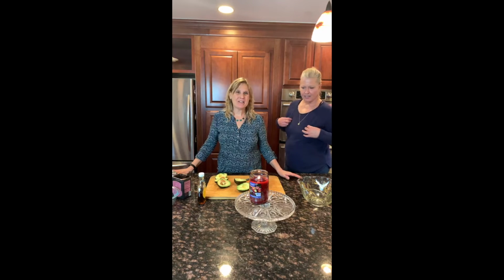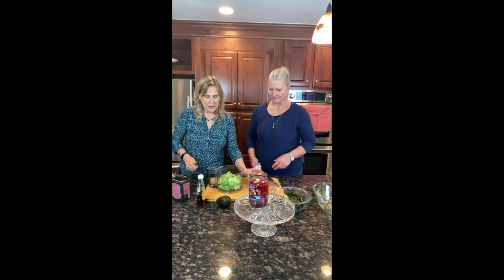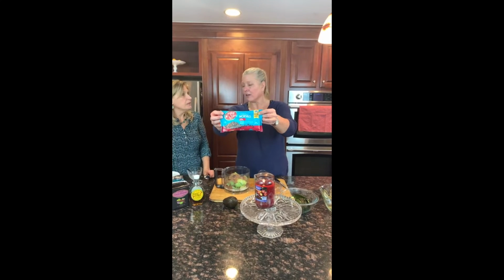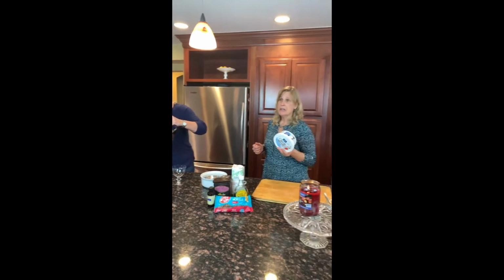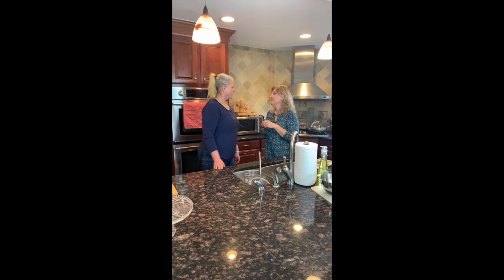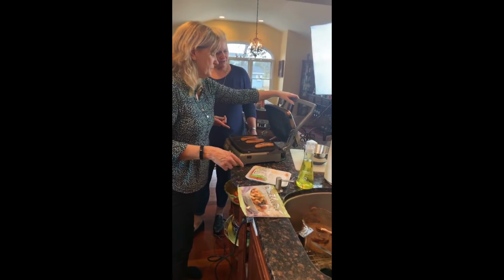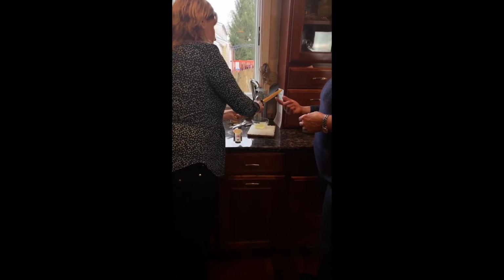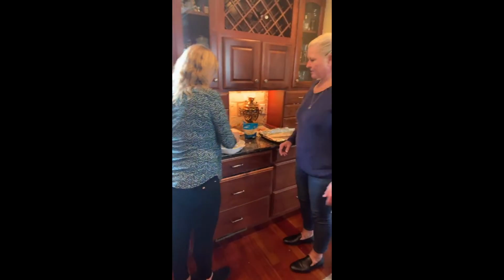Cooking with EMME and Irene Maltzan of Wellness Tree Holistic Nutrition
Hi everyone! Thanks for stopping by my @supermodelemme channel.

Over the years many of you have asked me what I like to eat, drink, and wear!

Here you will find the inside scoop of my gluten-free/dairy-free wellness journey, what I like to do as an active athlete, my feelings about body image and inclusivity today, behind the scenes videos, makeup tutorials, cooking, travel, clothing shopping hauls, TV interviews, reviews, etc.and meet some of the cool friends I've met along the way.

Leave a Comment - we'd love to hear from you.

**NEW VIDEOS POSTED EVERY WEDNESDAY!***

In this cooking episode, (pardon our audio) we’re back in the kitchen along with my friend, Irene Maltzan, a certified holistic nutritional counselor and owner of Wellness Tree Holistic Nutrition! We’re excited to give you a taste of easy to cook delicious meals, high in nutrition, allergen aware,   without breaking the bank.  Recipes are sent in advance to members of the Emme Wellness Tribe on Facebook if anyone wants to cook along with us. Not a member? Join us!

Recipes for Avocado Chocolate Mousse & Cauliflower Gnocchi below:

Lemon Parmesan Spinach Cauliflower Gnocchi:

3 tbsp olive or avocado oil, split between the first & second 5-min fry times
1 bag Trader Joe's Cauliflower Gnocchi
½ tsp salt (Himalayan, fleur de sel, or another non-iodinized salt)
1 tbsp minced garlic
½ a lemon, juiced
2-3  cups fresh spinach
¼ cup fresh grated parmesan (optional)
D I R E C T I O N S //
 1 First, set out the bag of frozen gnocchi on the counter for about 5 minutes. Pick it up and drop it to try and break up the gnocchi. (like you would do to a bag of ice). That way they are not in clumps.

2 Over medium heat, add 1.5 Tbls. of your oil to your non-stick skillet (do it in a non-stick skillet or these delicate little clouds of cauliflower will stick like crazy)

3 Next, Add in the entire bag of Trader Joe's cauliflower gnocchi. Give them a little stir and allow them to sit there for a solid 5 minutes to crisp up one side. Then you can add in another 1.5 Tbls. of your oil and give them a little stir, try to flip some on the other side if you can, but don't worry if you can't get them all to perfectly flip. Then allow them to sit for another 5-6 minutes.

OPTIONAL: add in a little more oil and flip the gnocchi a third time and allow to sit for another 3-4 minutes to crisp up even more!

4 Next, add in the minced garlic, lemon juice, and fresh spinach. Stir all this together until the spinach starts to wilt. Then you can season with a little salt and lemon pepper. Top with the freshly grated Parmesan cheese and ENJOY!
 **Optional add:  Organic Grilled Chicken, Shrimp or Chicken Sausage to it for extra protein.

Cauliflower Gnocchi shopping List:
Trader Joe’s Cauliflower Gnocchi
Nature’s Promise Organic Baby Spinach & Kale Mix
Nature’s Promise Mild Italian Chicken Sausage
Novello Italian Reserve Extra Virgin Olive Oil
Trader Joe’s Freshly Shaved Parmesan Romano and Asiago Cheese
Nature’s Promise Organic Minced Garlic
Cuisinart Griddler Deluxe
½ Fresh Lemon, Squeezed

Avocado Chocolate Mousse
Total Time: 5m

INGREDIENTS //
flesh of 2 ripe avocados
1/4 cup regular unsweetened cocoa powder
1/4 cup  melted chocolate chips
3-4 tbsp rice or almond or coconut milk
1/2 tsp pure vanilla extract
1/8 tsp salt
sweetener of choice to taste (I like 1/4 cup pure organic  maple syrup)
Instructions
Combine all ingredients in a blender or food processor until completely smooth.  I used 3 tbsp almond milk, but if you’re not using a liquid sweetener then you might want to add a little extra for a smoother consistency.
Layer dairy free Coco Whip with mousse and top with blueberries, blackberries, raspberries, then serve.

Avocado Chocolate Mousse Shopping List:

4 Whole Organic Avocados
Trader Joe’s Unsweetened Cocoa Powder
Trader Joe’s Pure Vanilla Extract
Nature’s Promise Unsweetened Vanilla Almond Milk
Enjoy Life 100% Real Dark Chocolate Morsels
So Delicious Dairy Free Coco Whip
Trader Joe’s 100% Pure Maple Syrup
Driscoll’s Organic Raspberries
Cuisinart Prep 11 Plus Food Processor

Bon Appetit!

Follow @supermodelemme on all social platforms!

Tune in next week to see what's new!